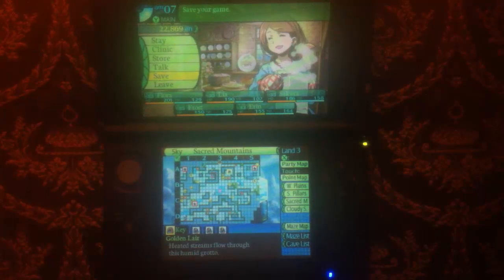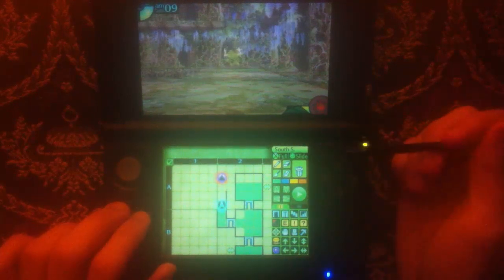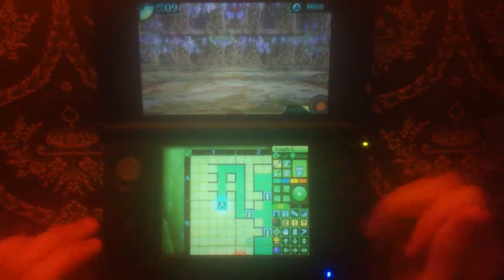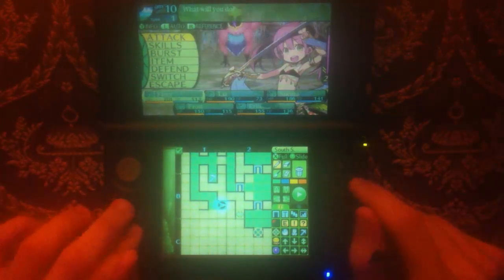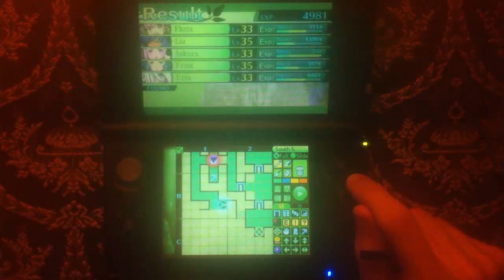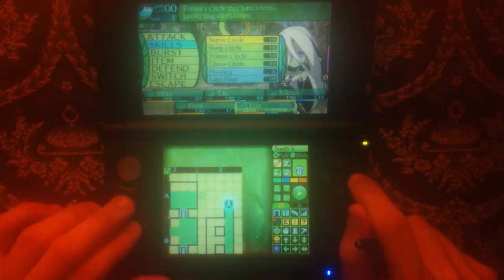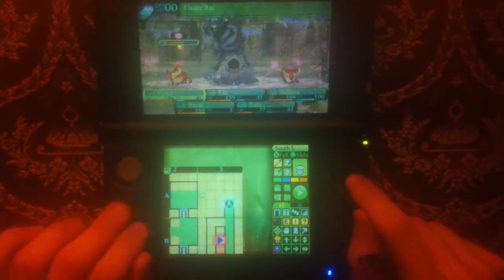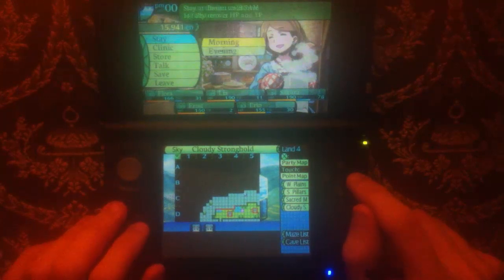Etrian Odyssey IV - 31.2 - Southern Sanctuary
The exploration portion of episode 31.